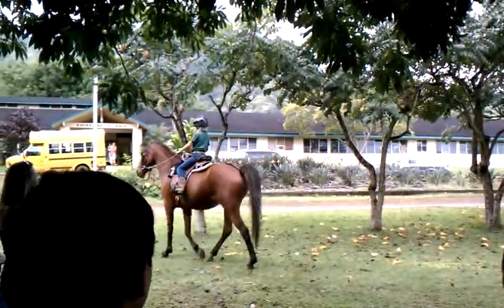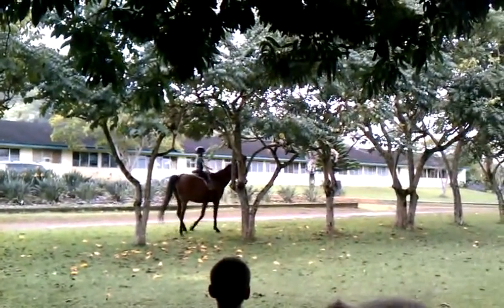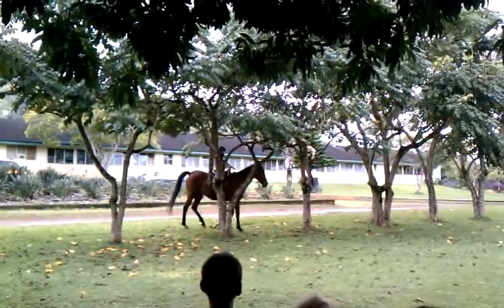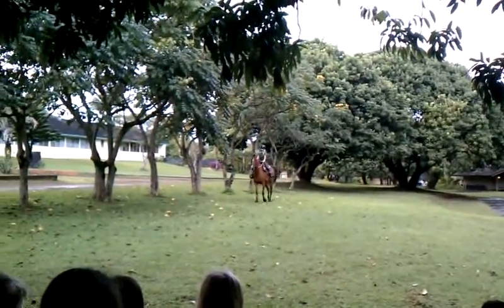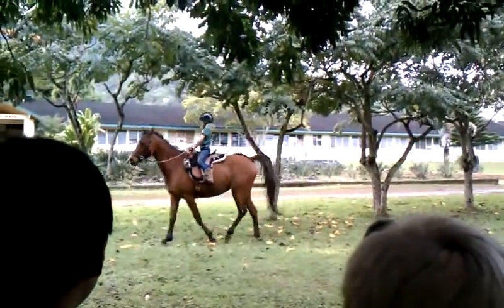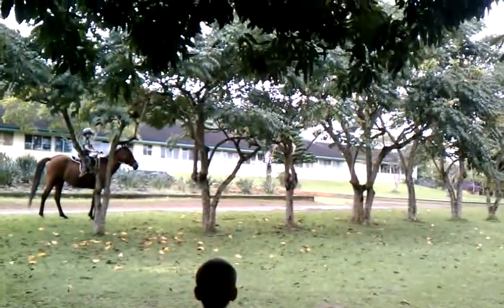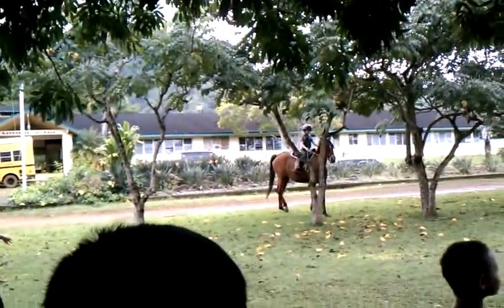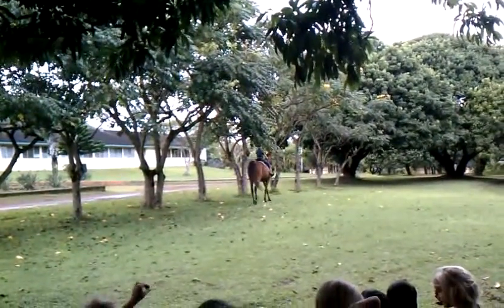Kahili Elective March 18, 2011